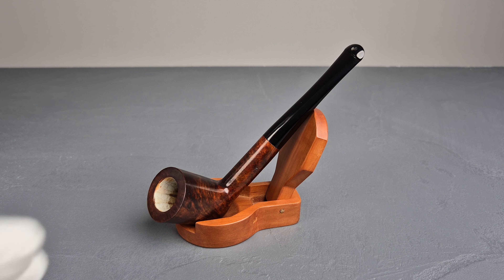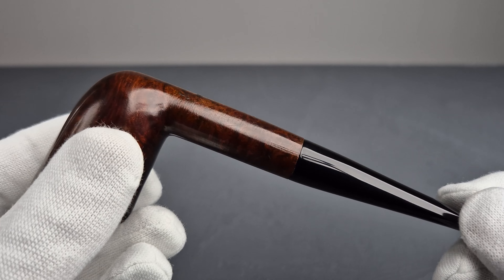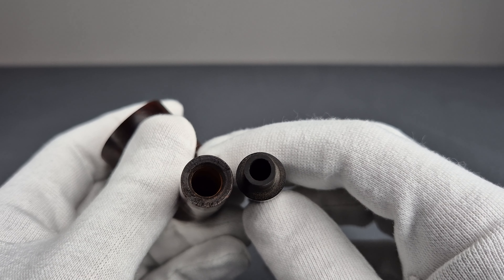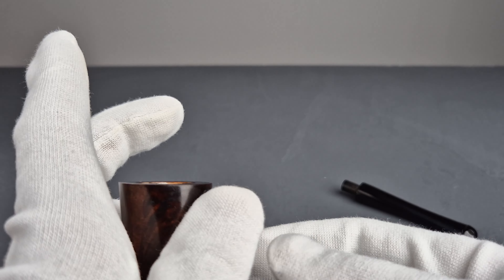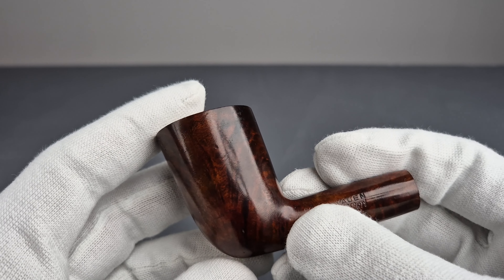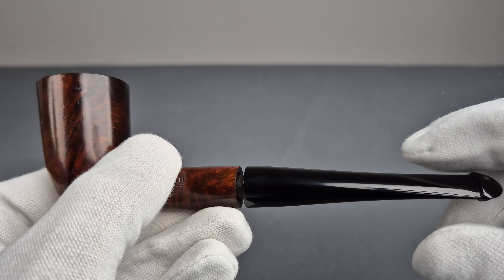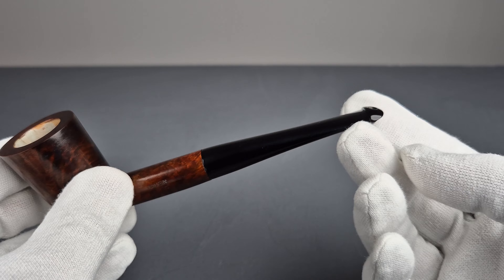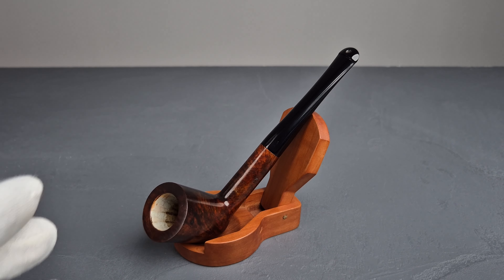Vauen Dr. Perl Smooth Billiard P-Lip (6160) 3mm